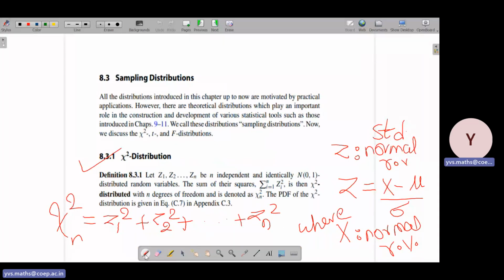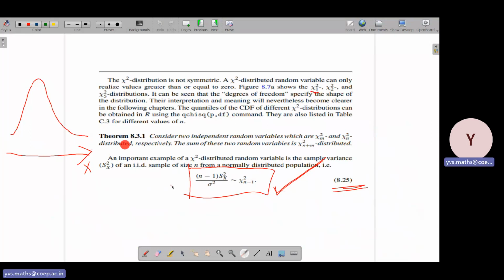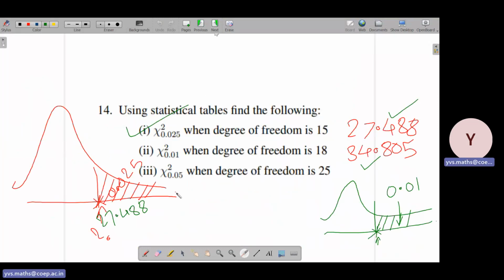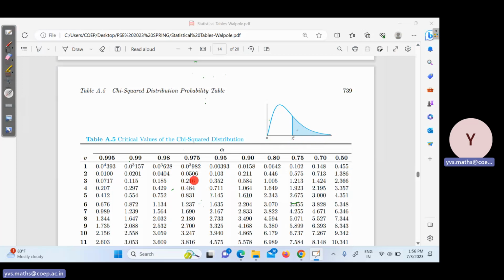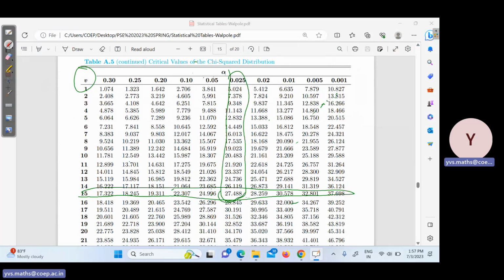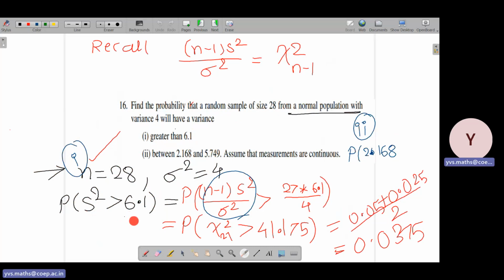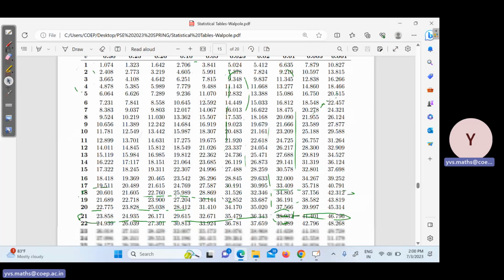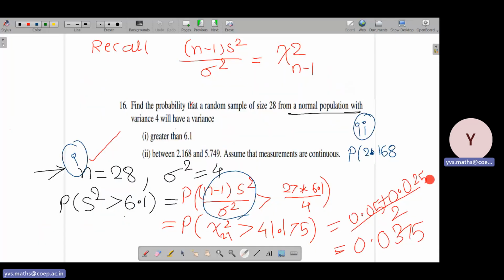Chi Square Distribution_Basic use of chi square statistical table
This video is about one of the sampling distribution namely Chi-Square Distribution.Basic level video. Next sequel  video will be on its applications